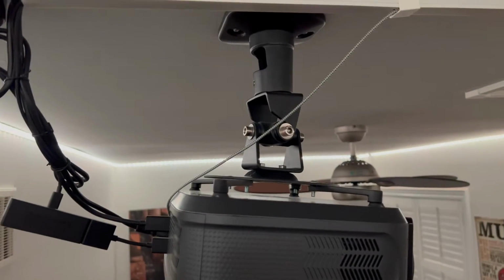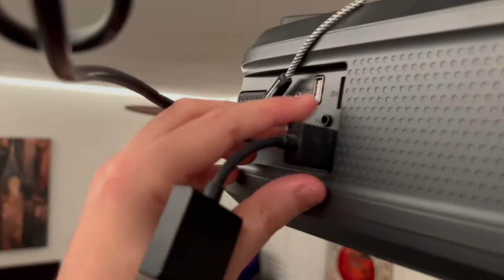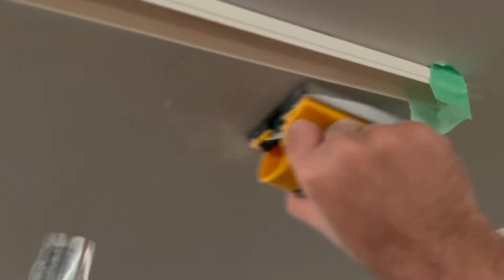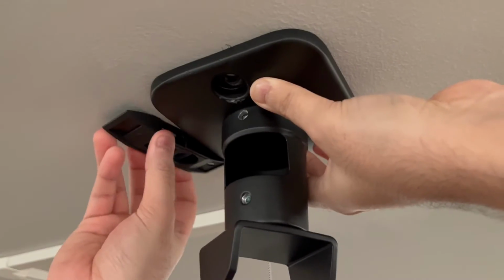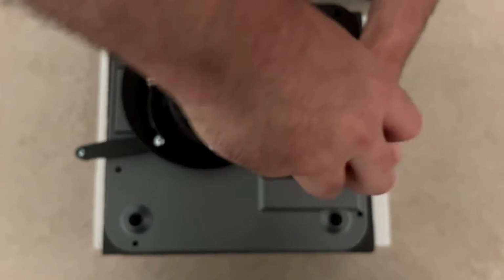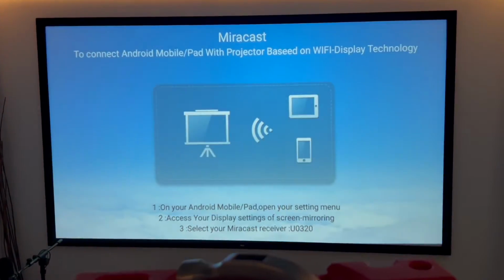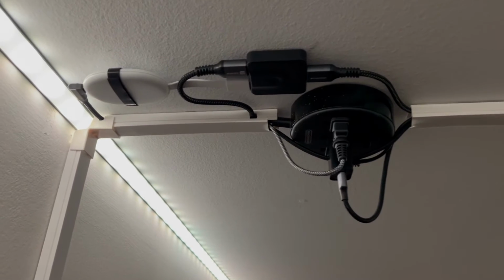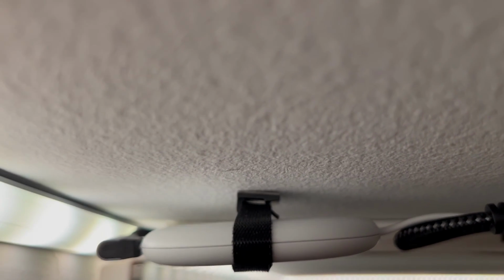Ultimate DIY Projector Setup Guide: Mounting the Apollo P40 & Aesthetic Room Makeover!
Join me on an exciting journey as I transform my home theater setup from bland to beautiful! 🛠️ In this comprehensive DIY guide, I'll be mounting the Apollo P40 projector and completely revamping my space for a more visually stunning and functional experience. From tearing down the old to bringing in new vibes, you'll witness every step of the process as we create a cinematic haven right in my own home. 🎥✨ Get ready to be inspired and motivated to upgrade your own space with this epic projector setup transformation! 🌟

Product Links:
Apollo P40 Projector
Google Chromecast
Projector Mount
Wire Hiders
Cable Management Kit
Ugreen 90 Degree USB A to USB C Cable
Stouchi HDMI Cable